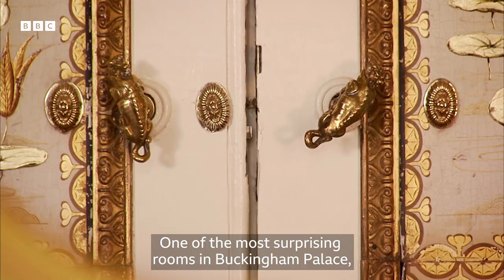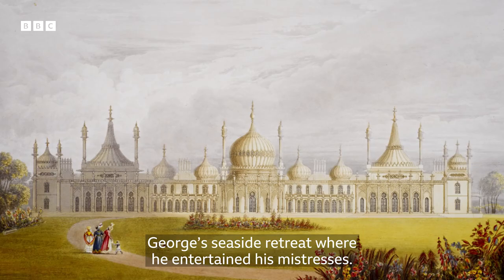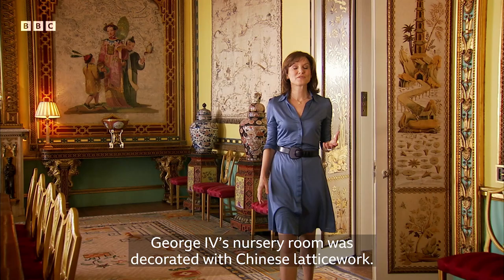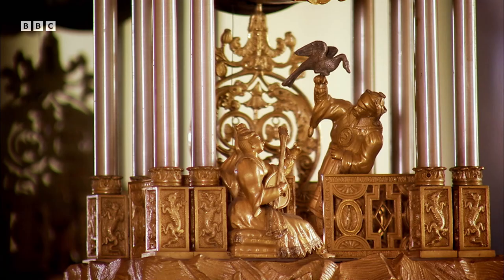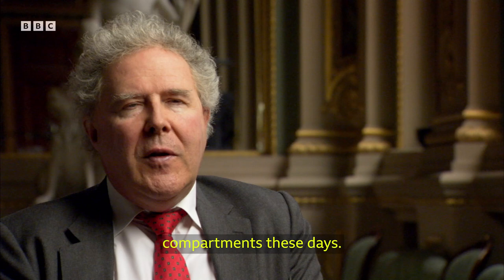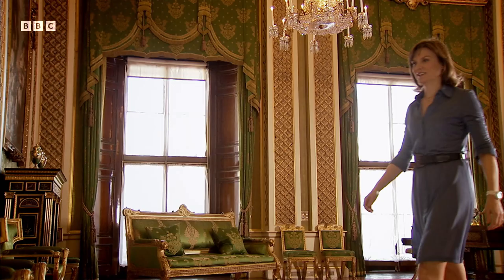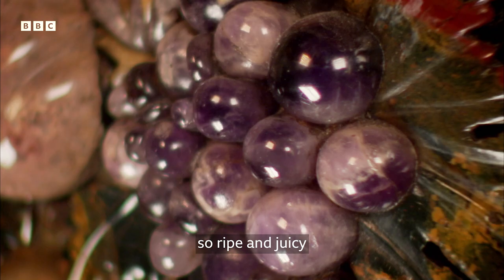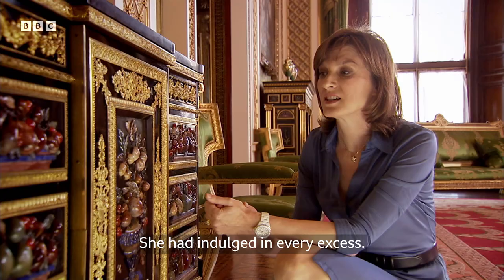King George IV's Favorite Room | The Queen's Palaces | BBC Select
One of the most surprising room's in Buckingham Palace is the Centre Room - full of treasures from the Royal Pavilion in Brighton that were beloved by King George IV.

Fiona Bruce tells the story of this and the other iconic rooms in the Queen's palaces in this fascinating BBC royal family documentary on BBC Select. What secrets lurk in the long history of the Queen’s Palaces and what treasures can be discovered within their walls?